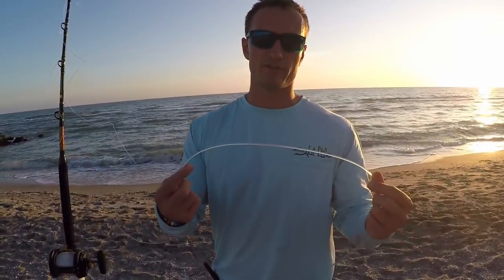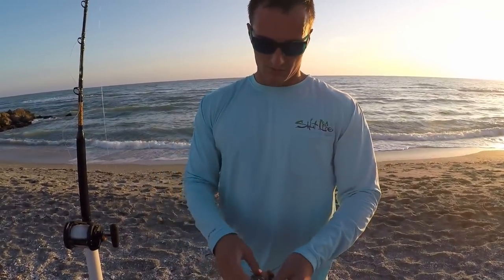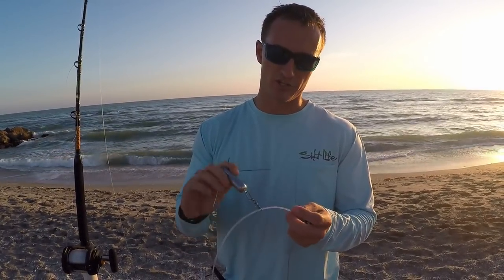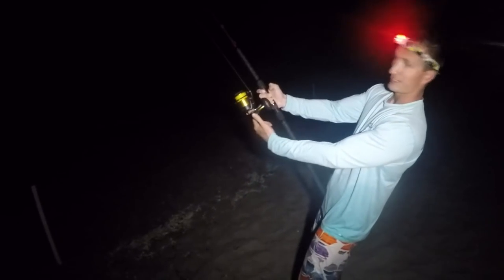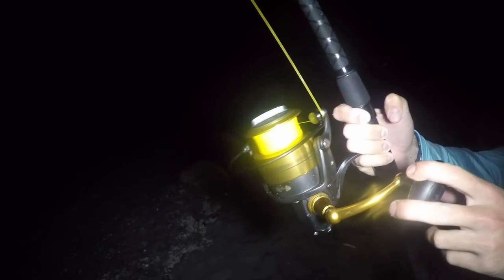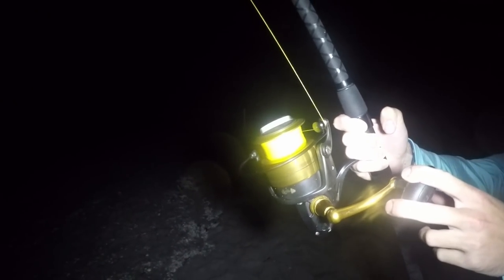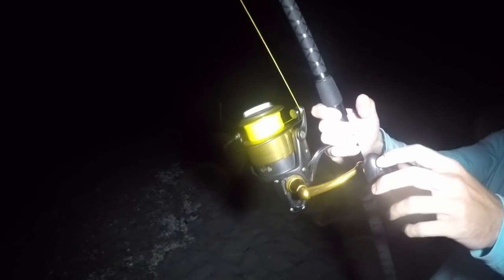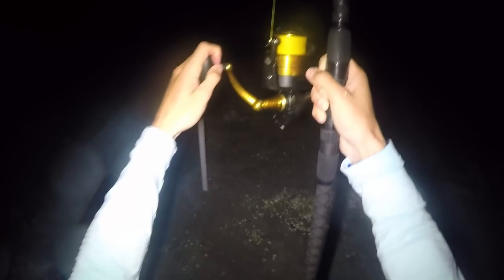Bull Shark on Spinning Tackle from the Beach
Another great evening of land based shark fishing. We set out 4 lines at sunset with a variety of baits including catfish, mullet, and Spanish mackerel. We had a slow night on the 50w reels, but eventually my surf rod got picked up. The shark did not fight at first, but eventually woke up and took some huge runs. Fifteen minutes later we had a nice bull shark on the sand. It is tons of fun landing these sharks on spinning tackle. Some friends of mine who were fishing beside us also caught a 9' hammerhead shark, which was exciting. The sharks were quickly dehooked and swam off very strong. We encourage all viewers to practise catch and release methods when shark fishing and to use circle hooks.

SHARK GEAR:

Rod: Penn Prevail 12'
Reel: Penn Spinfisher V 8500
Line: 65lb braid
Leader: 10 feet of 550lb mono crimped to 3 feet of 500lb cable. 16/0 LP circle hook
Bait: Catfish

Filmed on GoPro Hero 4 Silver
GoPro Light: Knog Qudos Action Video Light